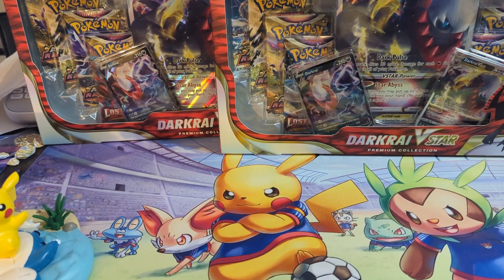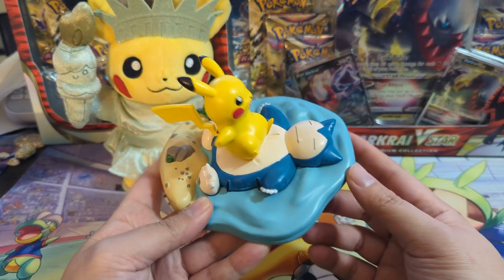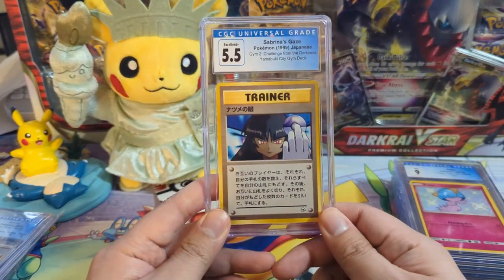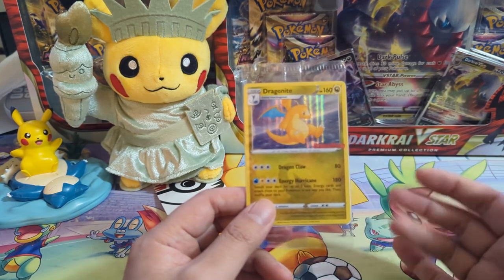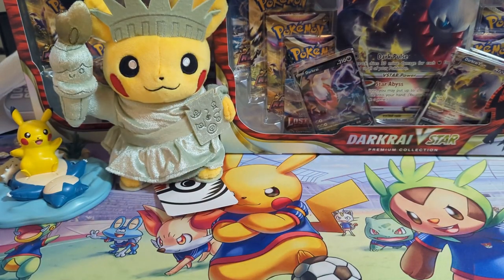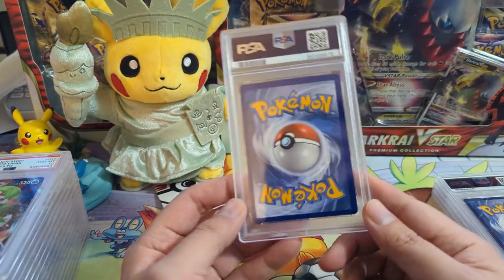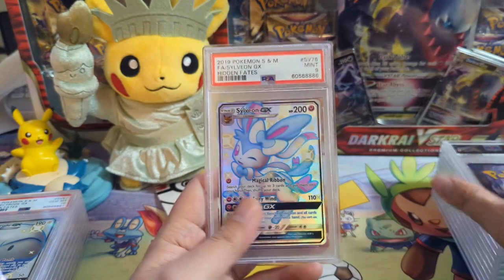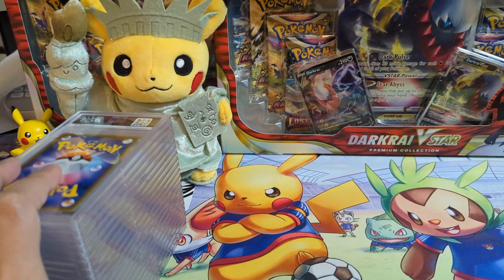I Need to STOP GRADING THESE! PSA Returns and Some MAIL!